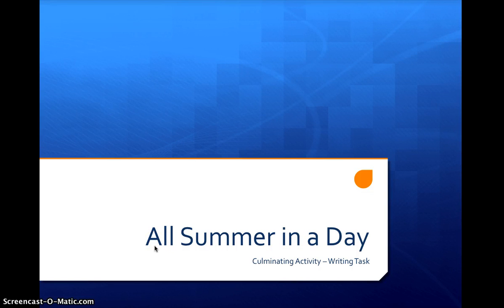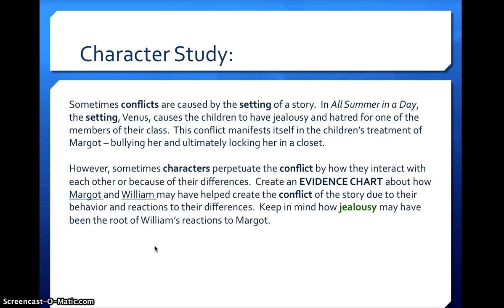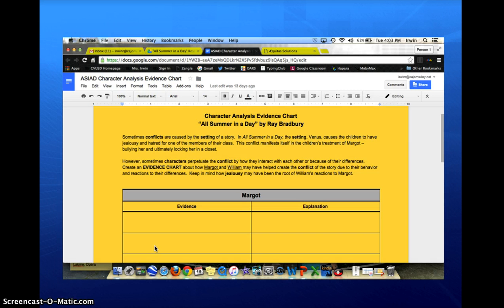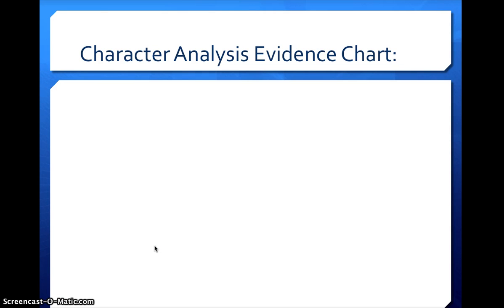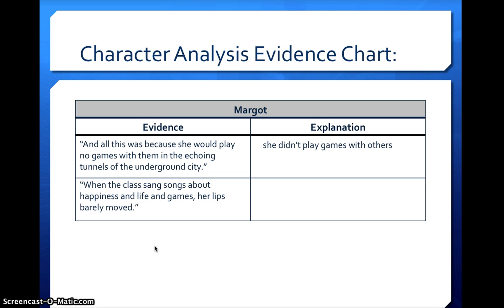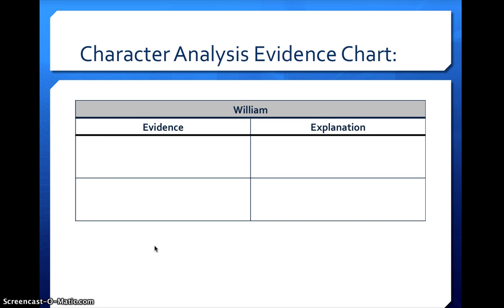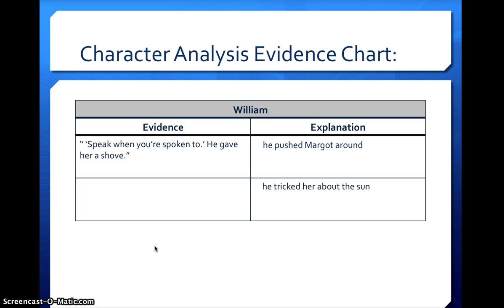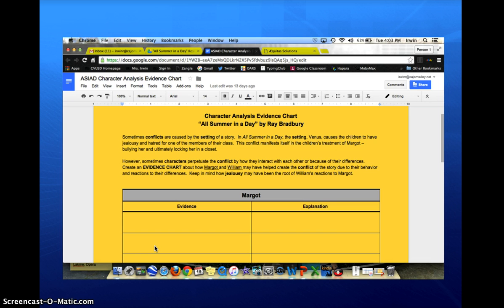Character Analysis Evidence Chart "All Summer in a Day" by Ray Bradbury